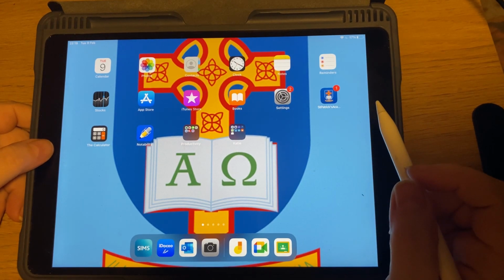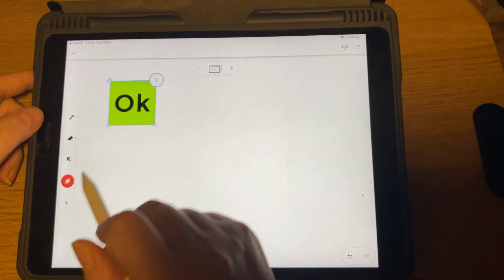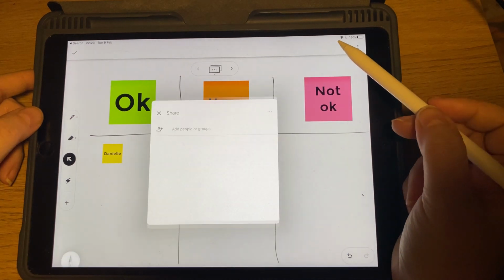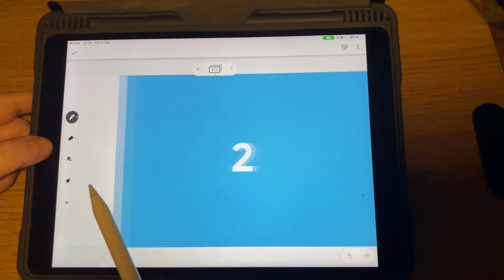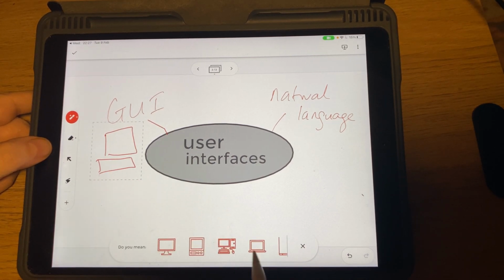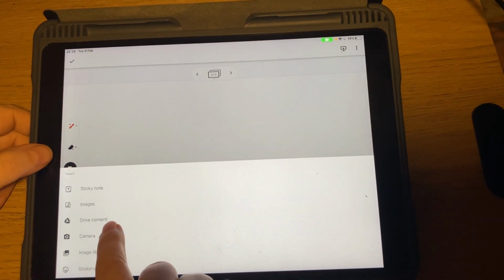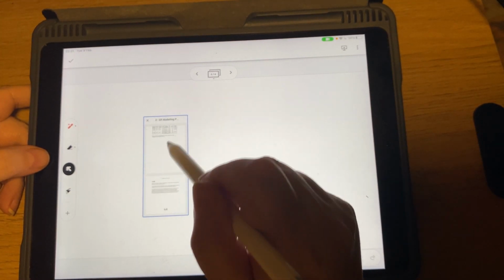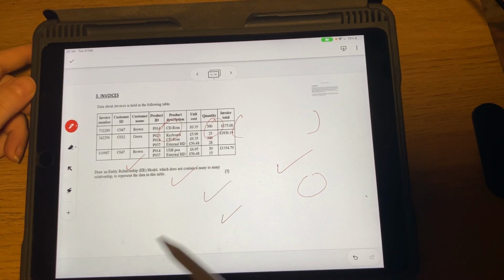Jamboard App and iPad - Fast track training version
How to use the main features of Google Jamboard app on your iPad to create a new Jamboard and share into your google meet. Music credits